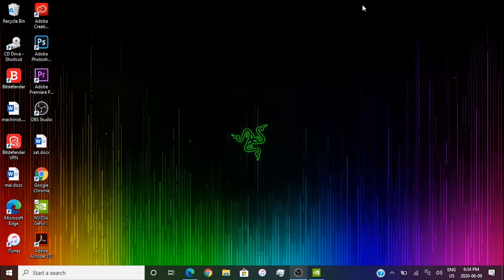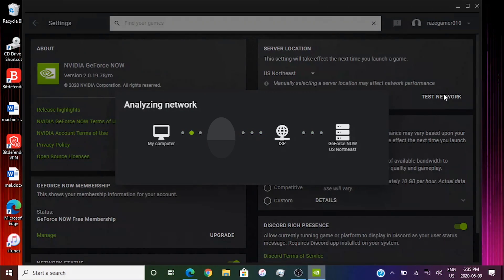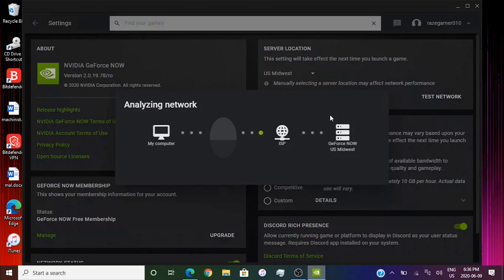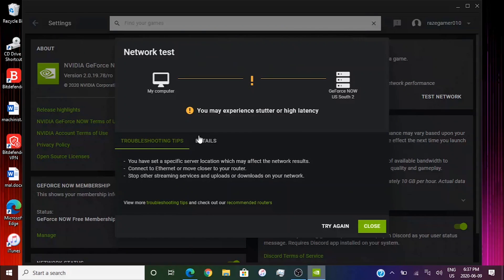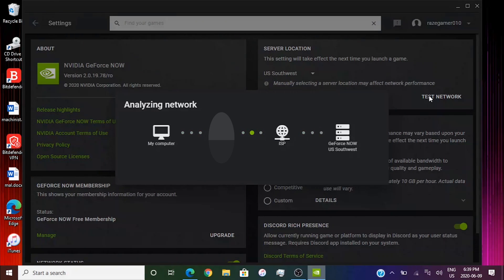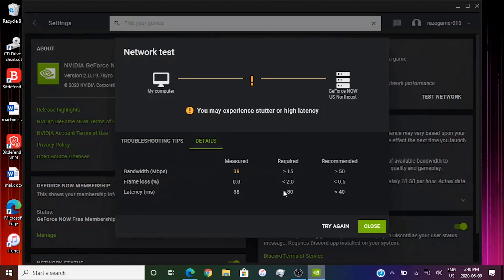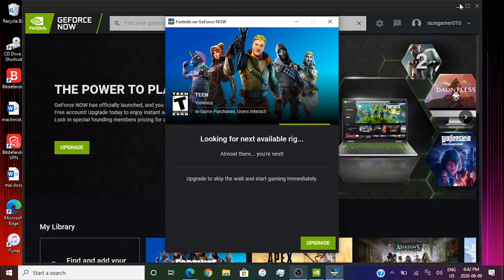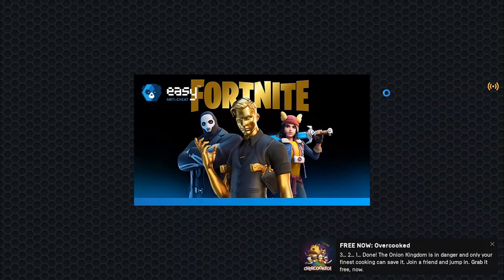How To *FIX* ALL LAG On GeForce NOW 2023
In this video I'm going to show you how to fix lag on GeForce NOW. This is a common issue that players experience, and I'll show you how to fix it.

GeForce NOW is a great streaming service, but if you experience lag, it can be frustrating. This video will show you how to fix lag on GeForce NOW so you can get the best streaming experience. If you're having trouble streaming your games, this video is for you!
In this video, I will be talking about how you can reduce lag in GeForce Now. Do note that I am lagging as I am recording. When off camera, I rarely ever lag and it always says "All Set to Stream."